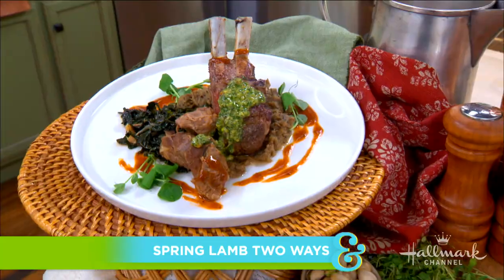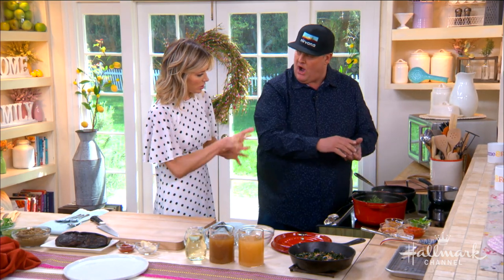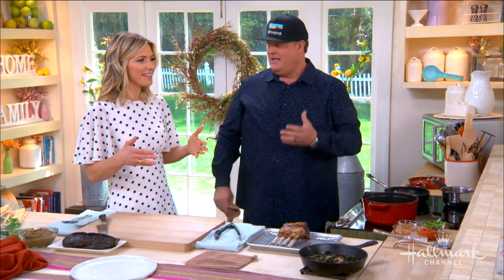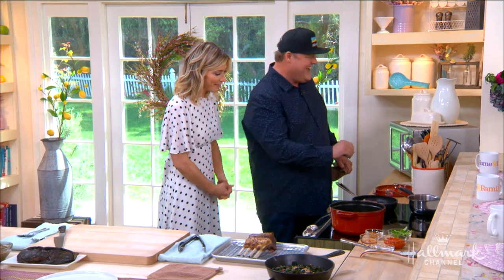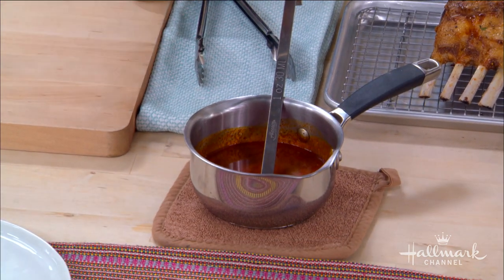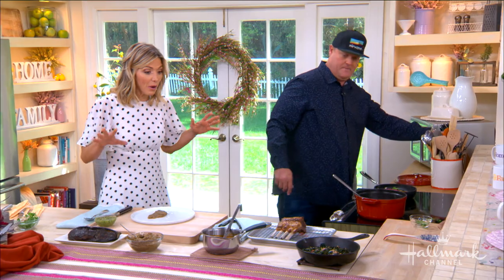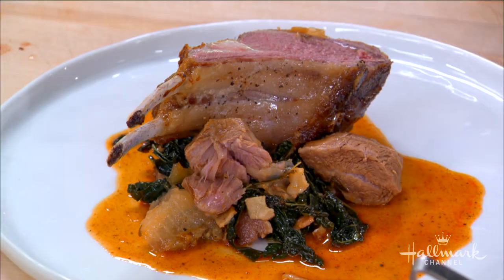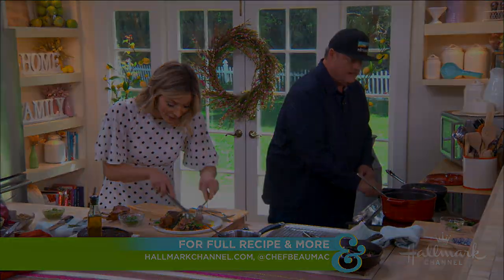Beau MacMillan's Spring Lamb Two Ways - Home & Family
Chef Beau MacMillan is preparing mouth-watering lamb two different ways and pairing the dishes with delicious sides.